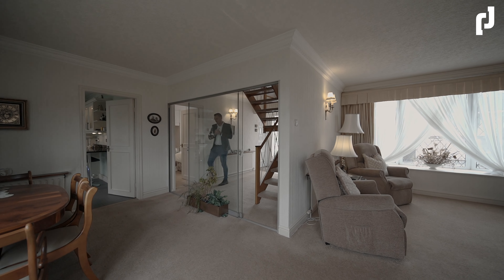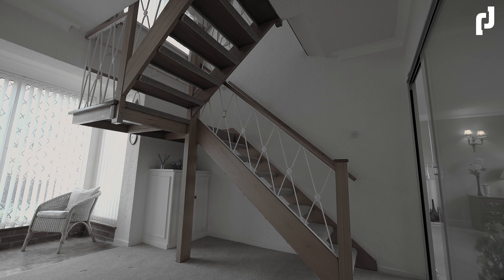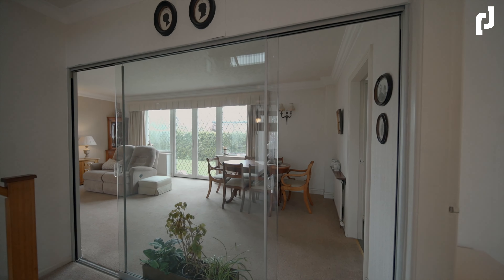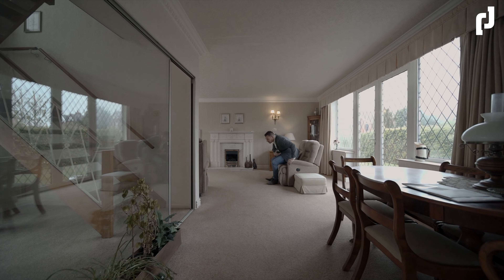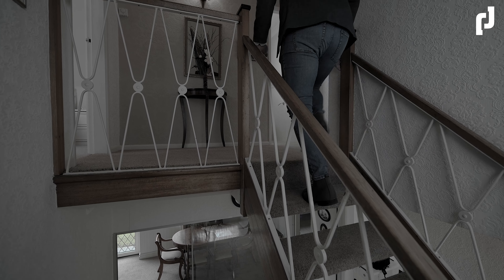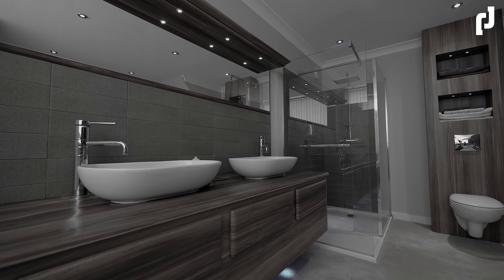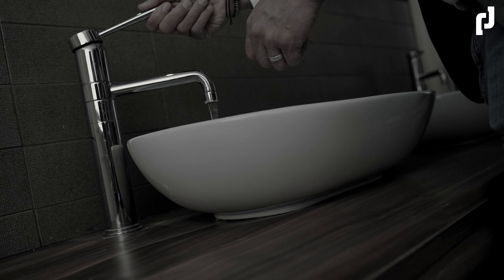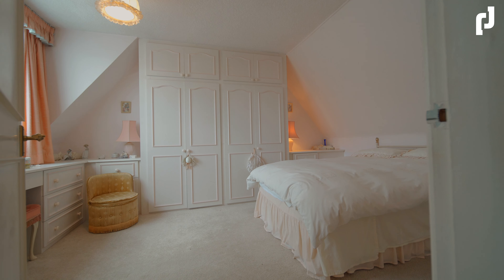Wren Close, Poulton - Roman James Estates